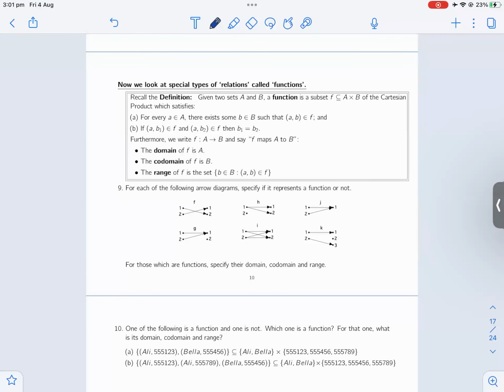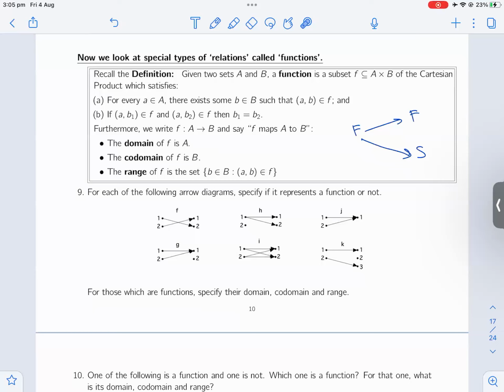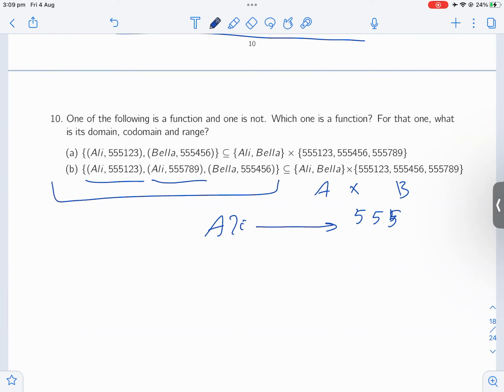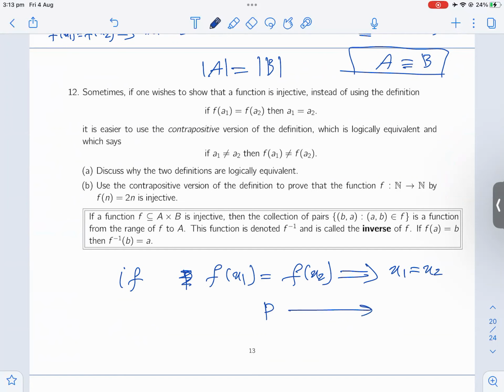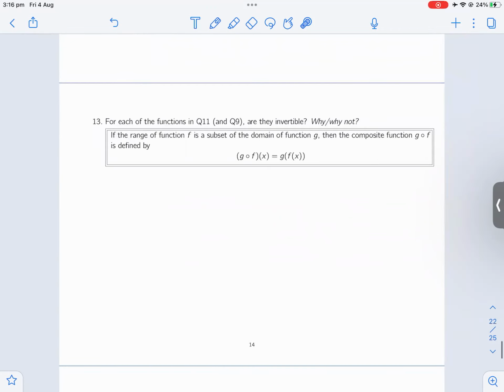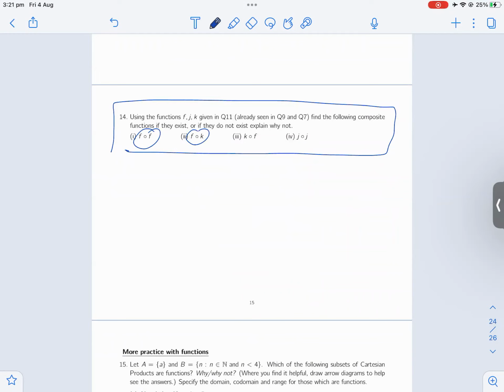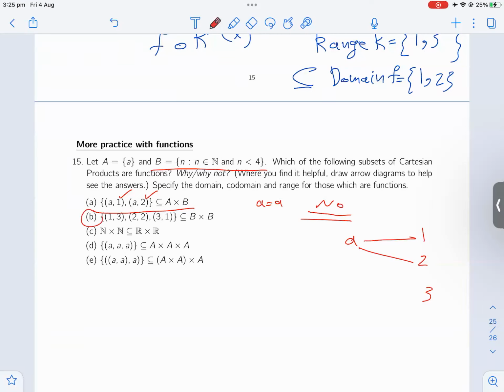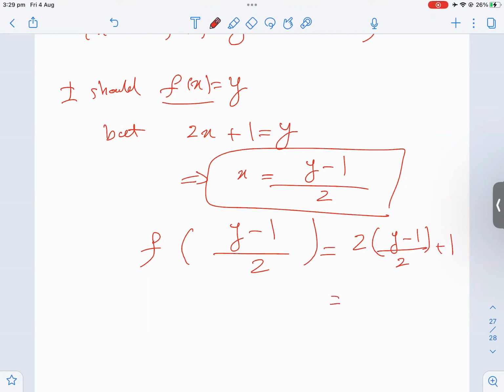Discrete Mathematics Week3 Part2 Equivalence